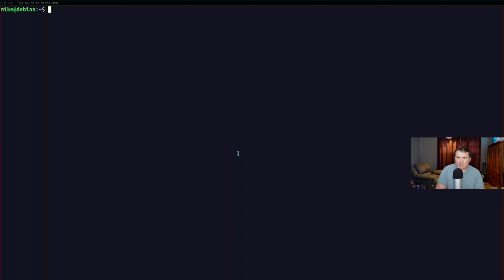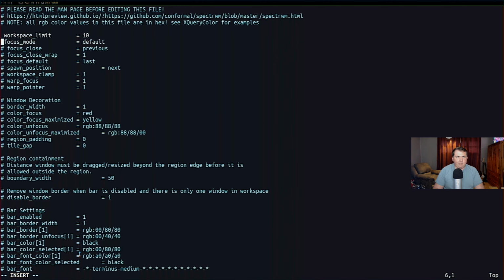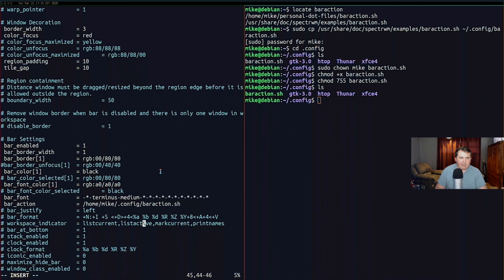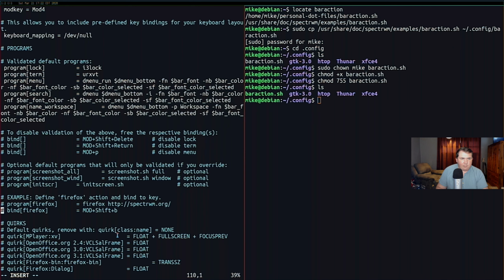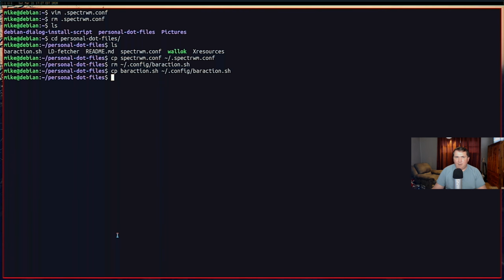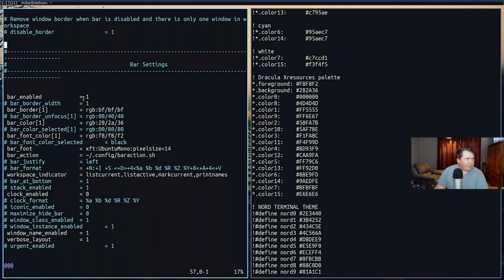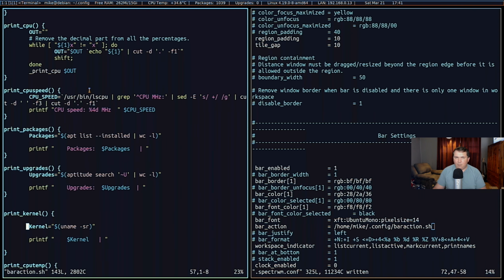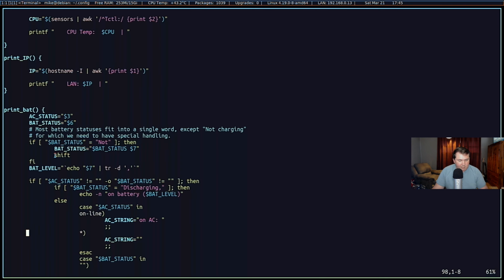SpectrWM initial setup and config on Debian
Initial setup and config of SpectrWM on a minimal Debian Installation because Arch gets all the Tiling Window manager love... why not show it on Debian too.